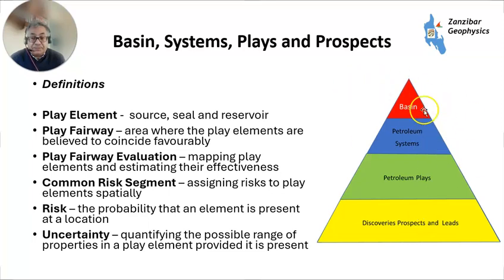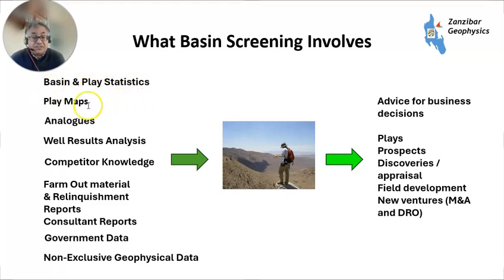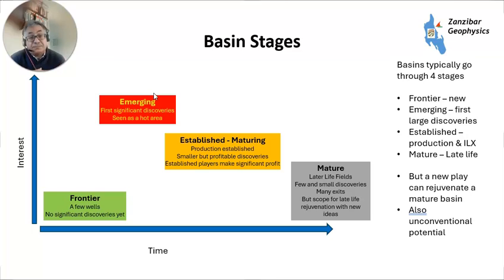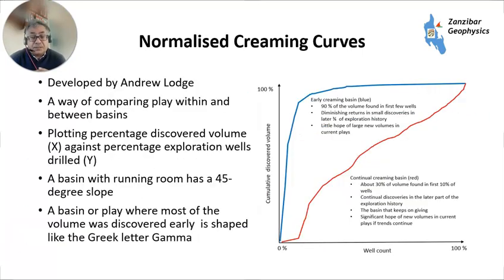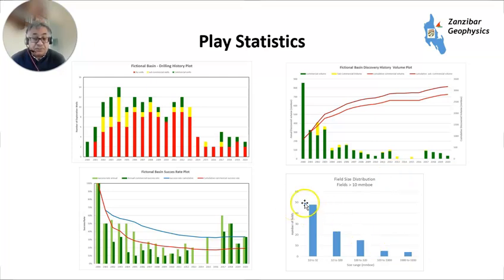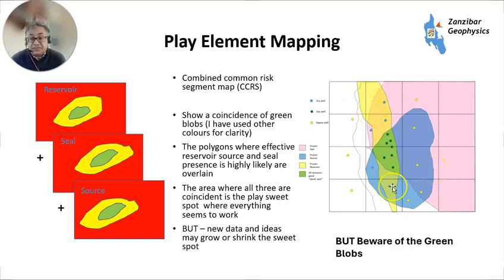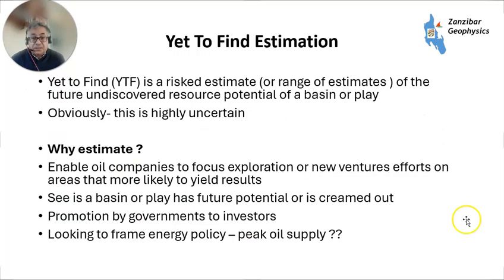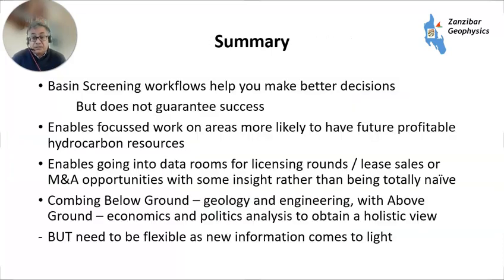Basin Screening - Prioritising Areas for New Ventures in Hydrocarbon Exploration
Basin screening is an integrated approach to gaining an understanding of the hydrocarbon potential of a sedimentary basin and the likelihood of a profitable petroleum development there

Basin Screening workflows help you make better decisions
 But does not guarantee success
Enables focussed work on areas more likely to have future profitable hydrocarbon resources
Combing Below Ground – geology and engineering, with Above Ground – economics and politics analysis to obtain a holistic view
BUT we need to be flexible as new information comes to light